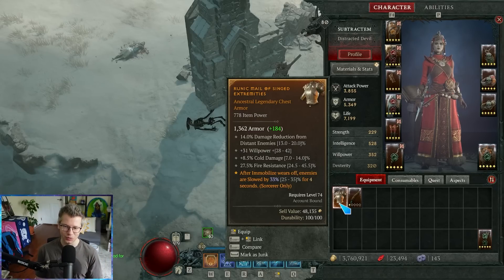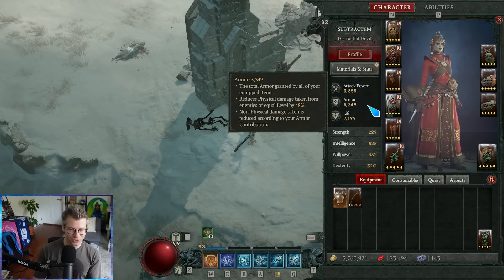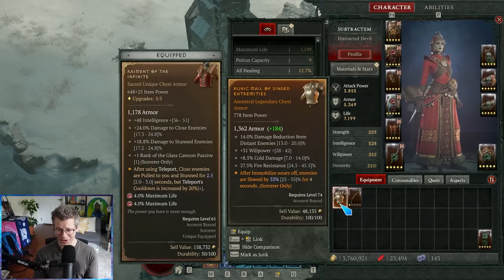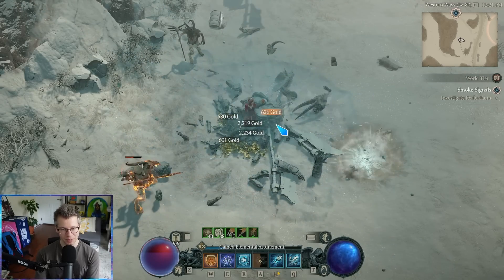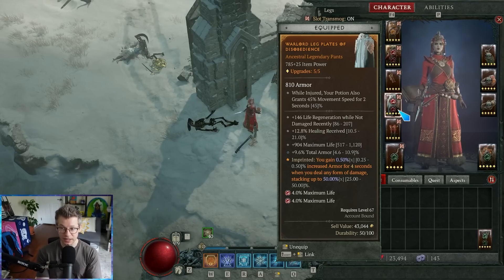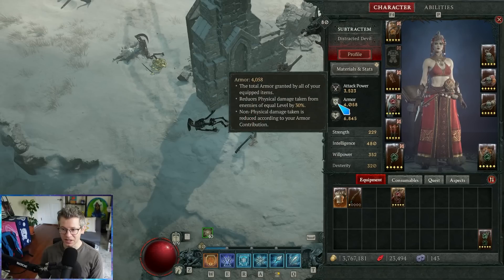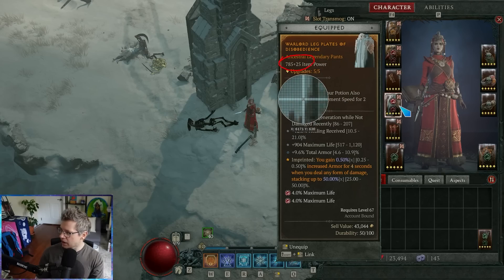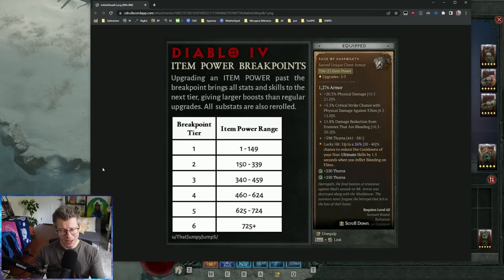How To Tell If An Item Is ACTUALLY Better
TIMESTAMPS
00:00 - Intro
00:35 - Armor
08:00 - Weapons
10:18 - Damage Buckets
15:41 - Holistic Comparison